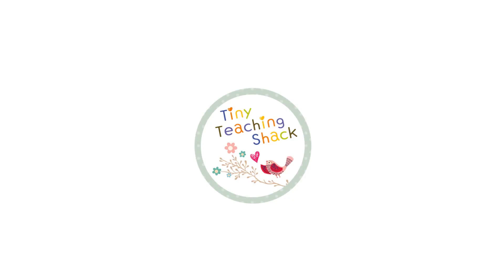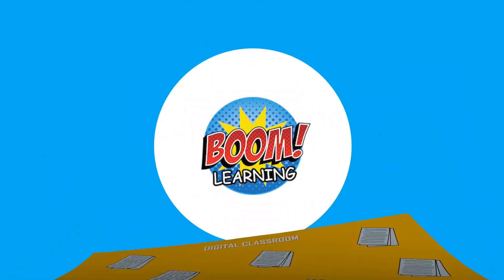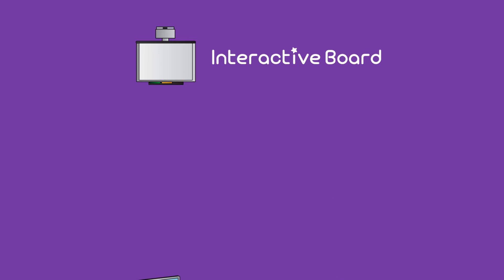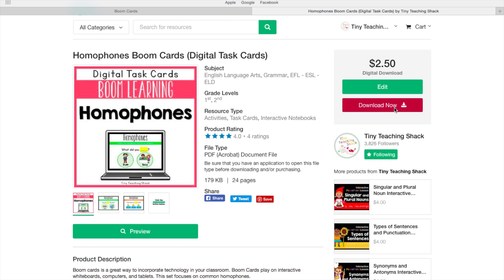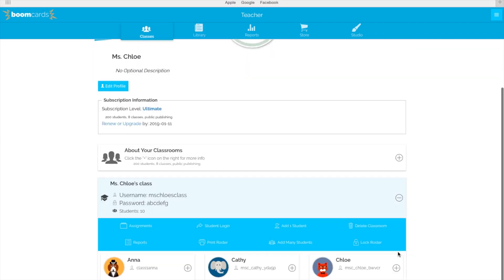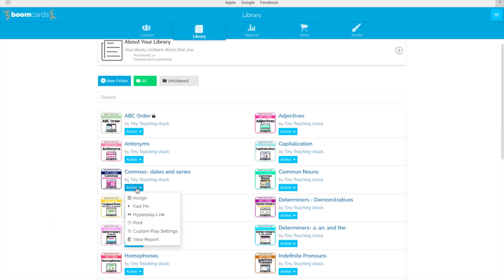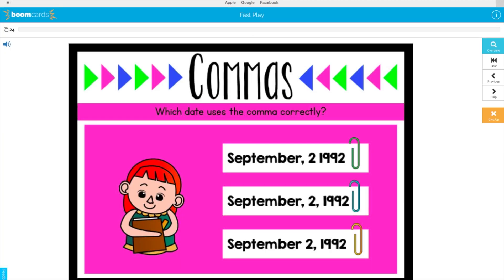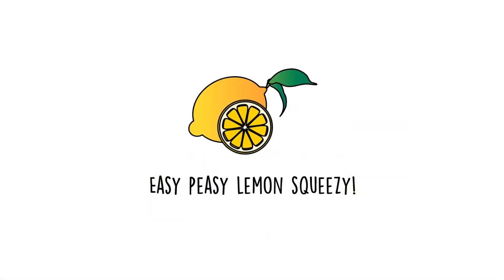What are Boom Cards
Boom Cards provide a great way to incorporate technology in your classroom. Boom Cards play on interactive whiteboards, computers, and tablets. You can create a free account at boomlearning.com and try my freebie. :)